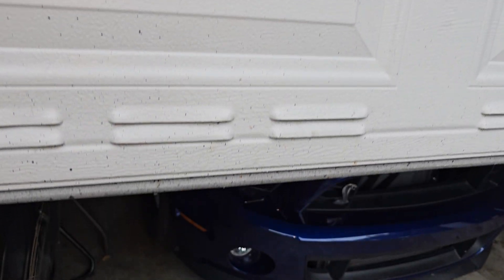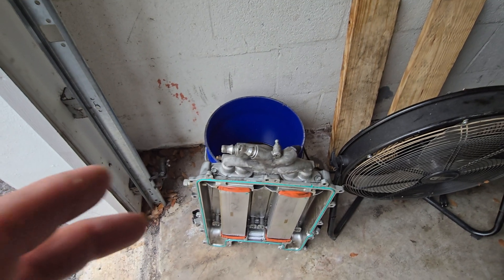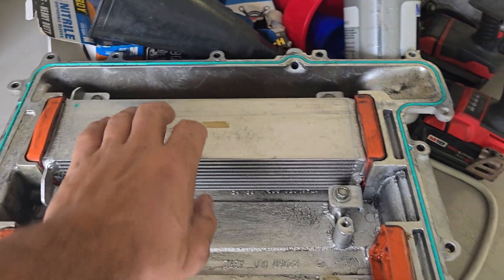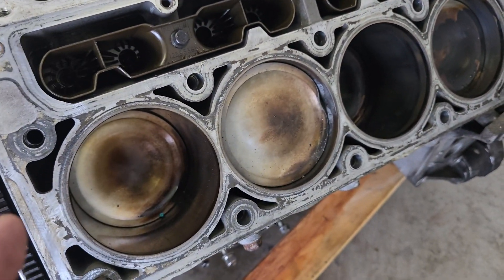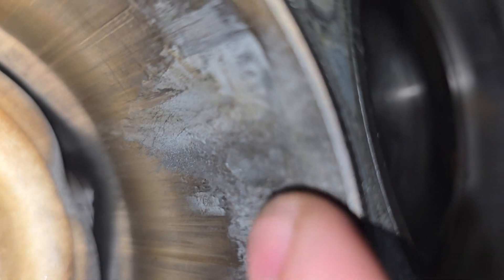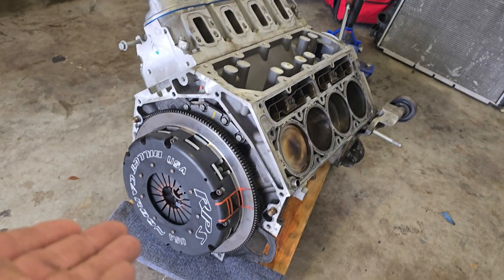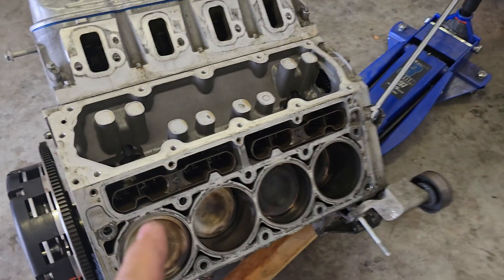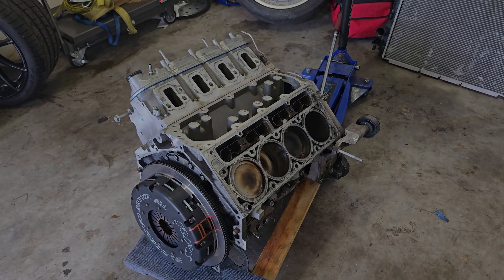The Smoking Gun?: What Really Happened to My Corvette's LS9 engine failure.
CHAPTERS:
00:00 - Intro
01:11 - Intercooler Brick Testing
03:35 - Identifying the Smoking Gun
05:24 - Analyzing the Damaged Cylinder
09:18 - Cylinder Sleeves Replacement Needed